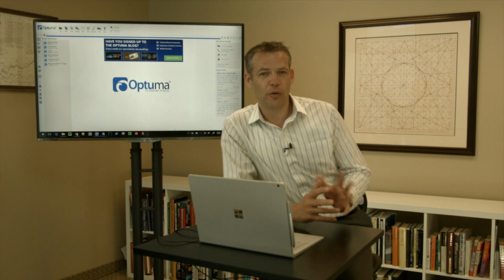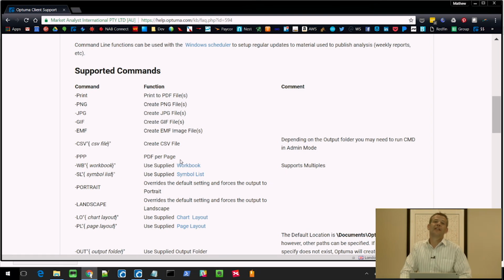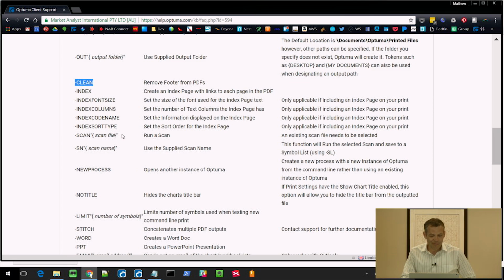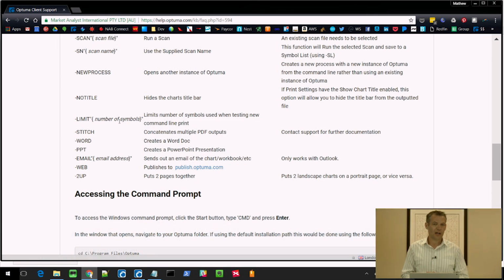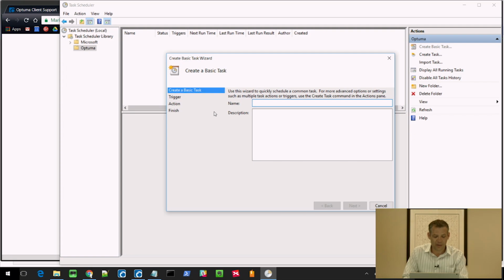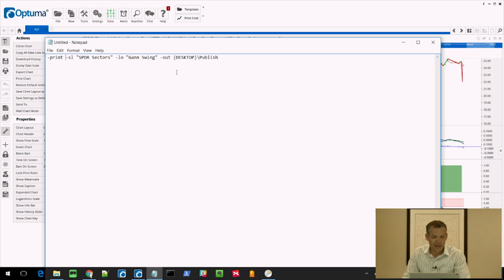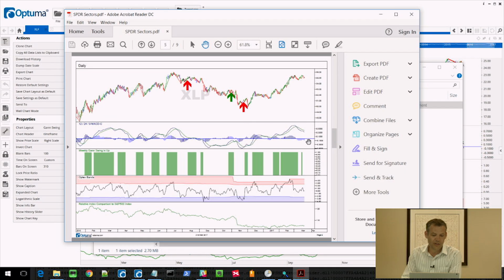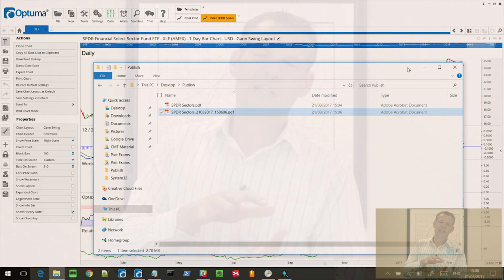Publishing Part 4 | Optuma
We’ve covered all the ways that Optuma can publish. In this session we will tie it all together with the Command Line options that allow you to have Optuma generate your reports automatically at a time that you choose.